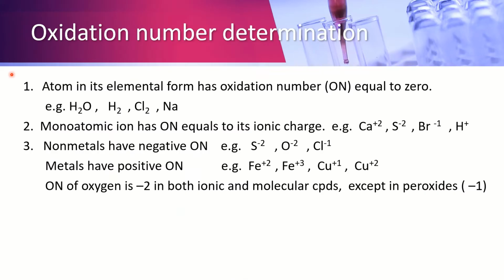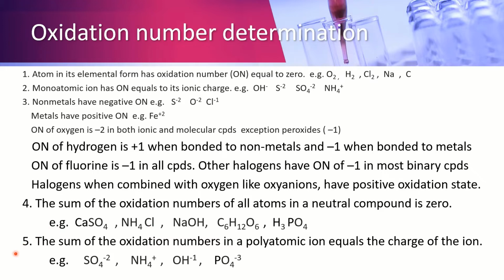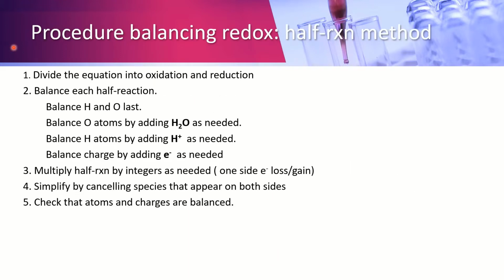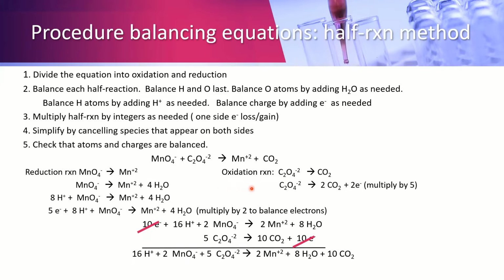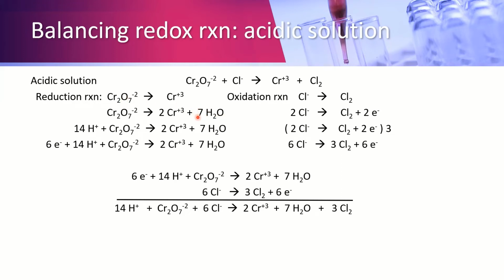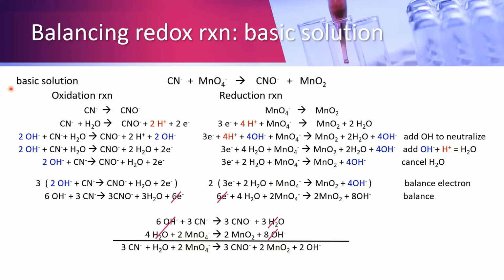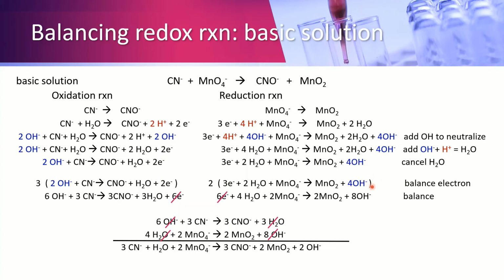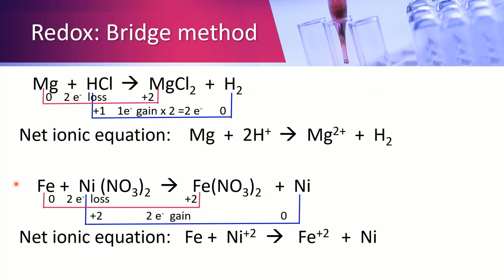Redox Maria LBS